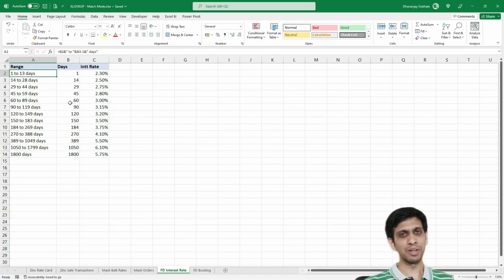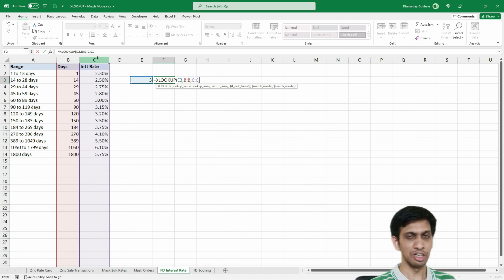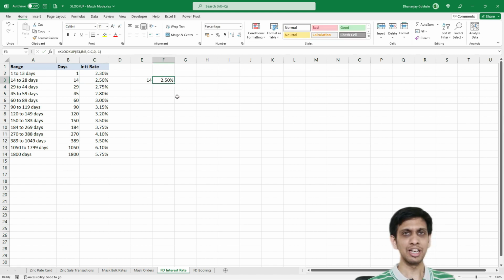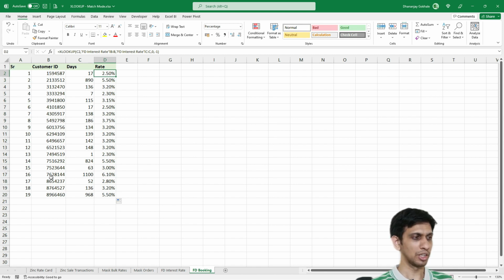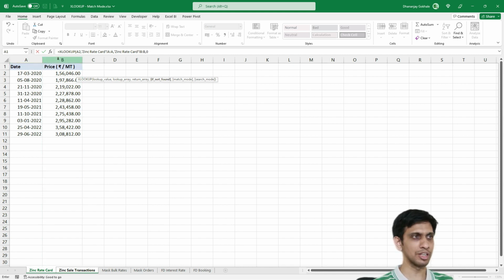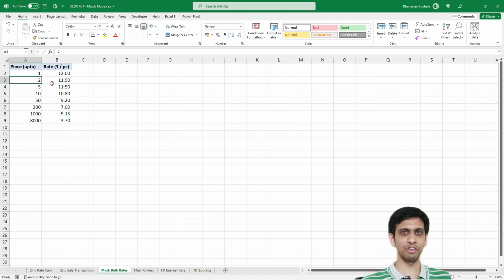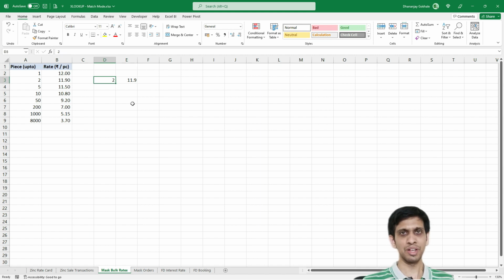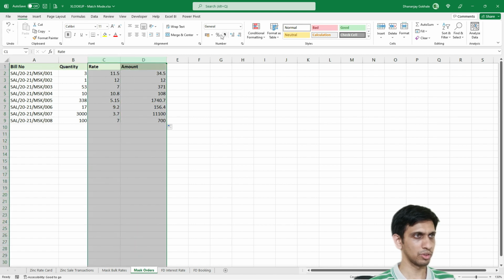XLOOKUP: Match Mode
0:00 Intro
0:24 Match Mode Lower side
6:36 Match Mode Higher side
9:51 Conclusion

This video demonstrate functionality of XLOOKUP function to match near by value (to lower or higher side), when matching value is not found. It works in the scenario when data is sorted.